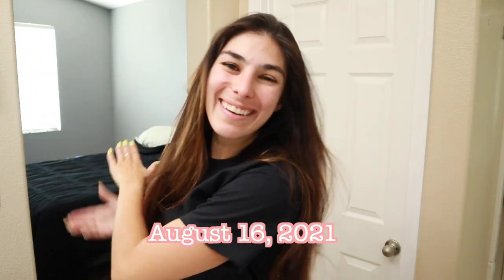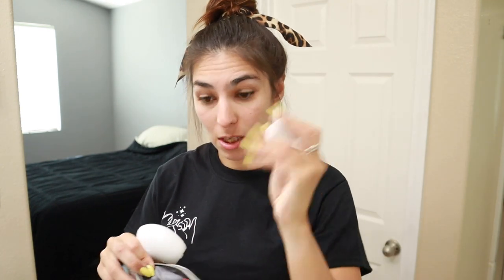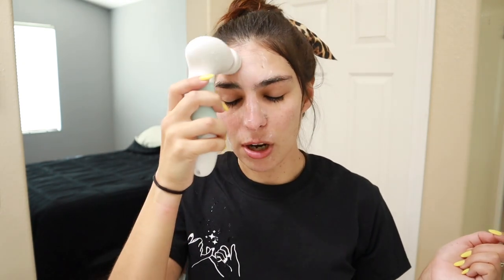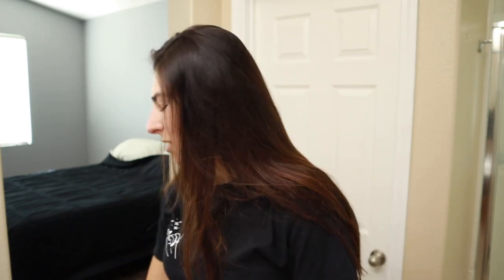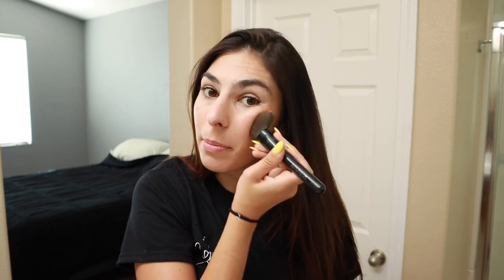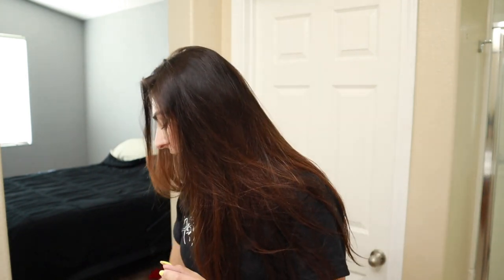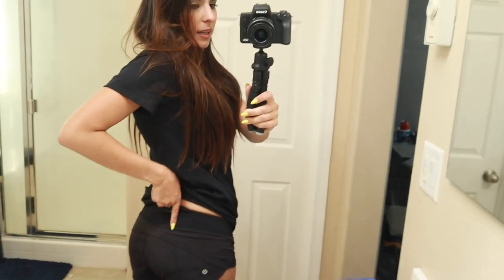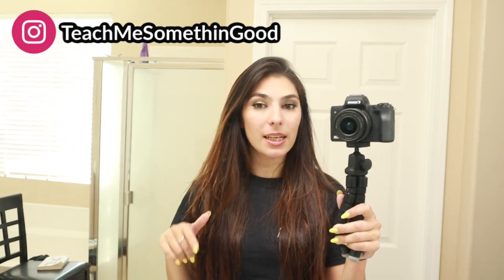GRWM: Female Hormone Replacement Therapy // Round 2! // Low Testosterone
Hey y'all!
It's been 5 months since I started Bioidentical Hormone Replacement Therapy so today I am giving you the update on how I've been feeling, what I think about it, and how my hormone levels have been.
Then you're coming with my to my follow up appt where we will see how my levels ended up (Absolutely crazy!) & if we need to continue with the pellets or what the next step is.

If you haven't watched my first video on the whole starting hormone therapy rollercoaster, check it out here:

I am not a doctor, I am not recommending any of these things, just giving you my opinion on what has helped me.
Definitely check with your doctor about your hormone levels & dont be afraid to ask for a general hormone panel!

Full Amazon Puppy Must Haves:

Amazon Teacher Favorites: